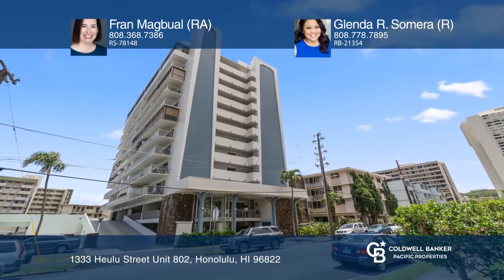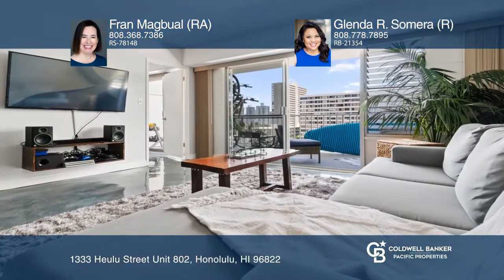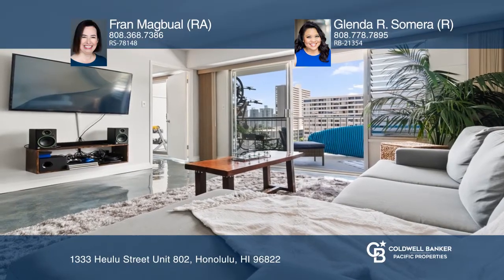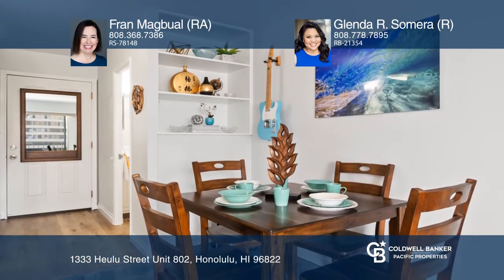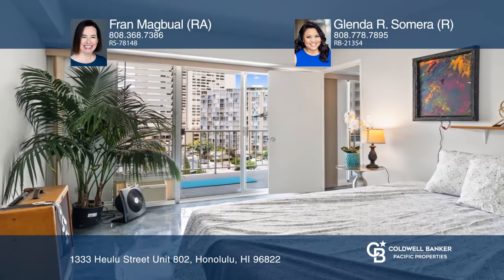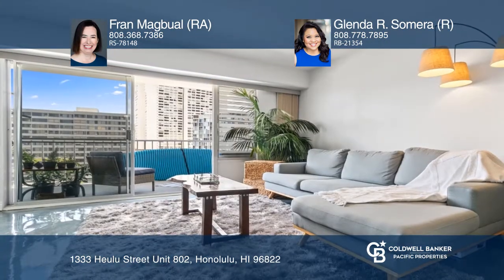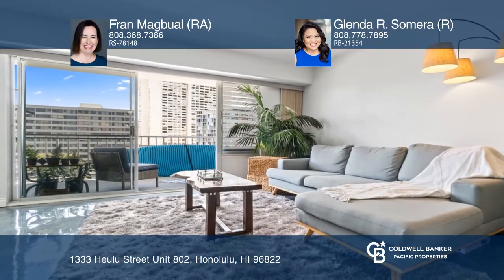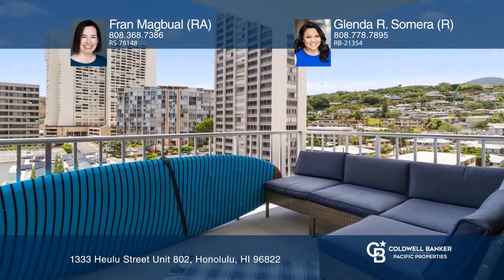1333 Heulu Street Unit 802 Honolulu, HI | ColdwellBankerHomes.com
1333 Heulu Street Unit 802, Honolulu, HI

This bright, clean and breezy one-bedroom, one and one-half bath unit in Princess Kealoha will delight you with its expansive city and mountain views and cool interior. The epoxied concrete floors add a hip feeling to the living and bedroom areas. Princess Kealoha is a well-managed building that has